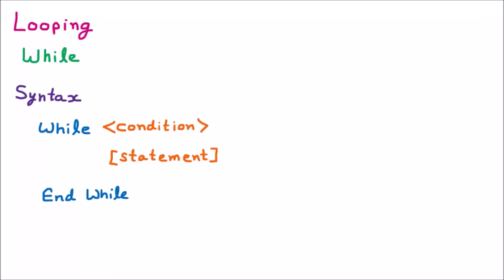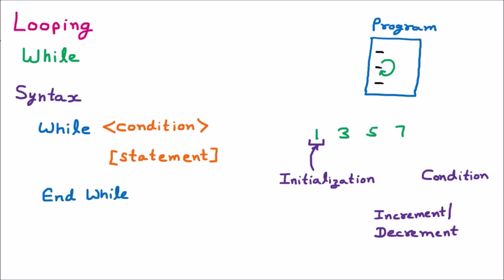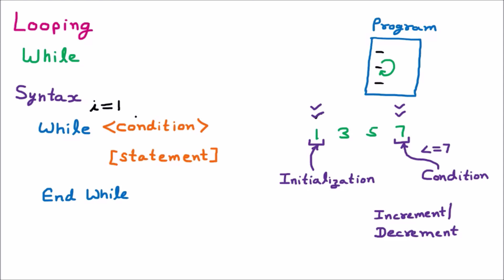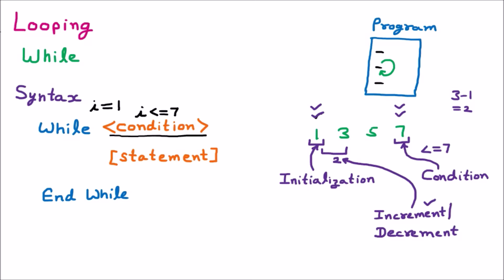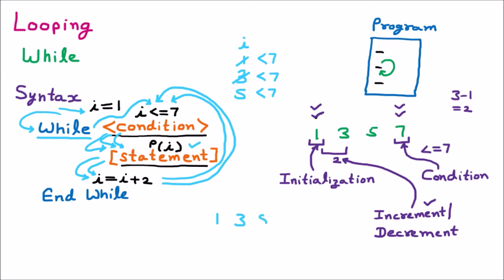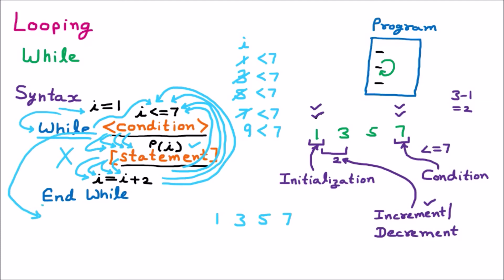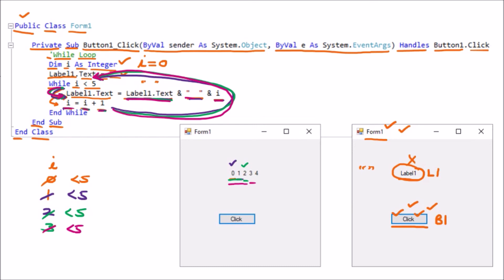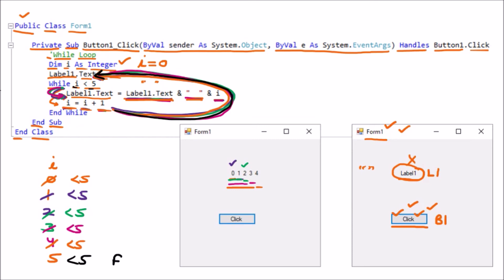While EndWhile | Looping | Control Structure